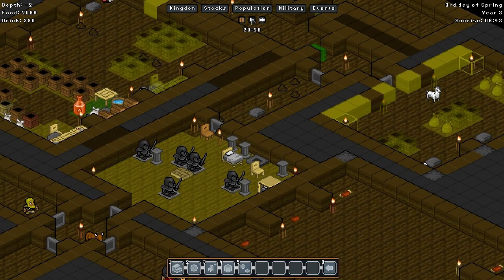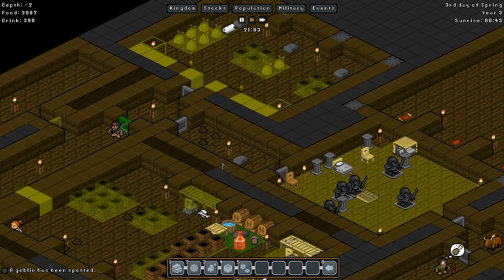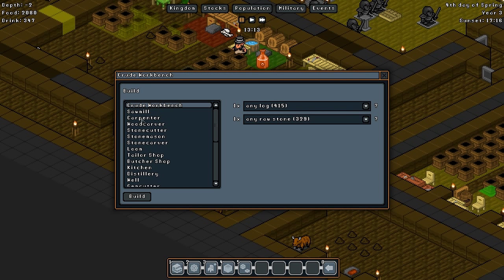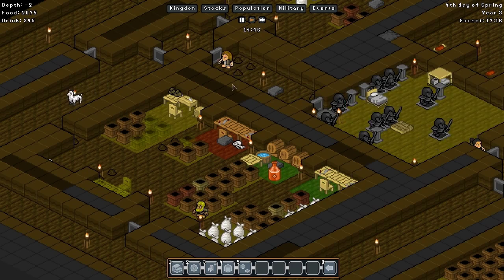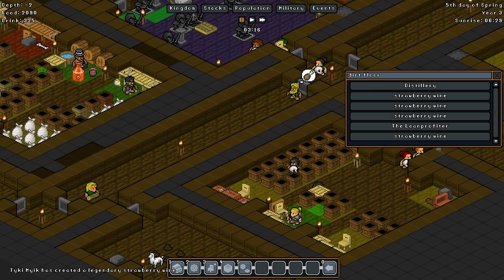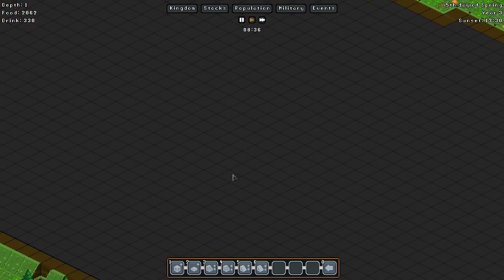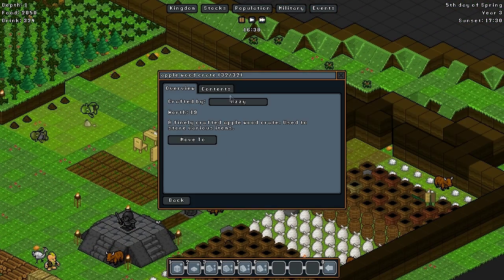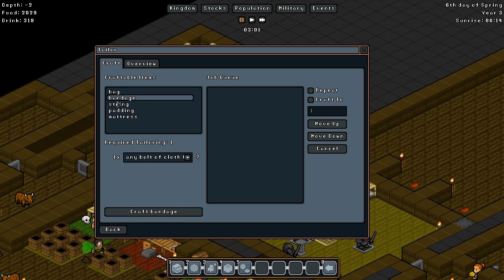Gnomoria - Episode 31 (War Preparation)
Time to get our textile industry up to full speed again. We need those bandages before we engage any ogres...